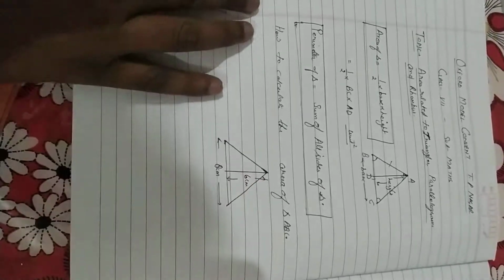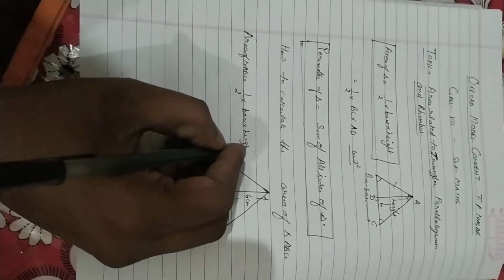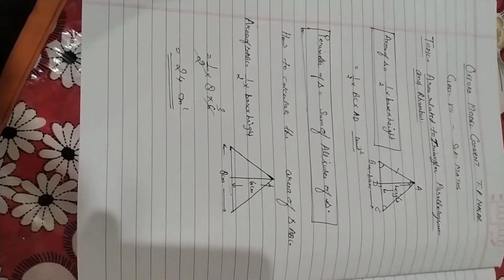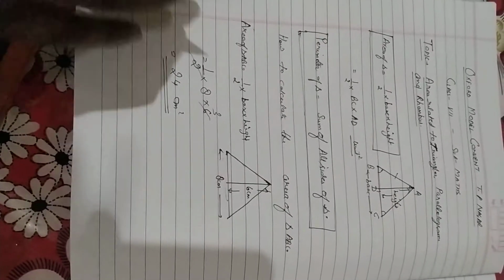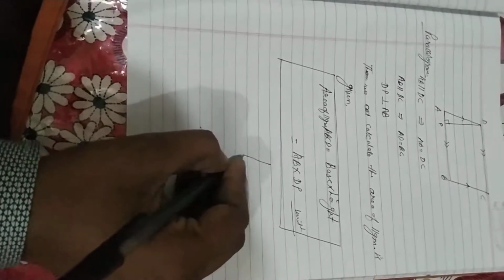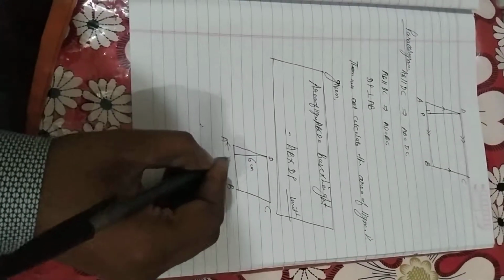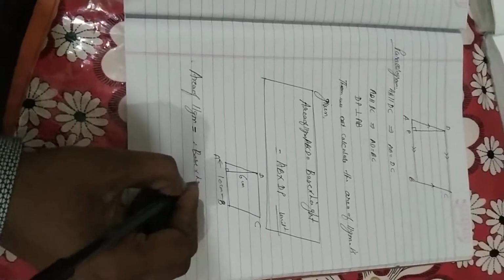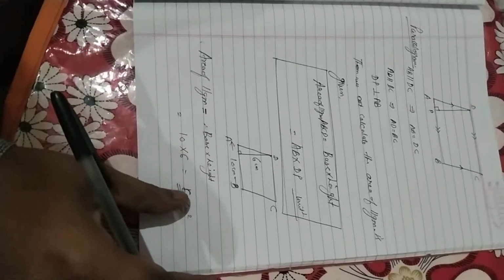19 November 2020